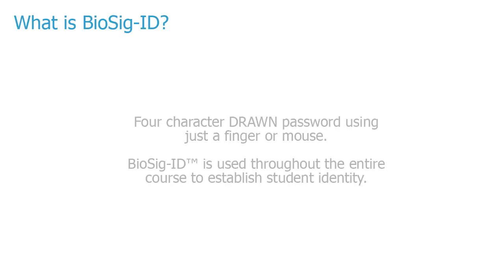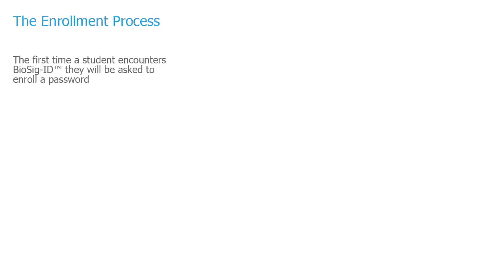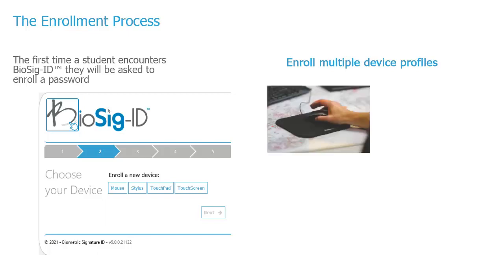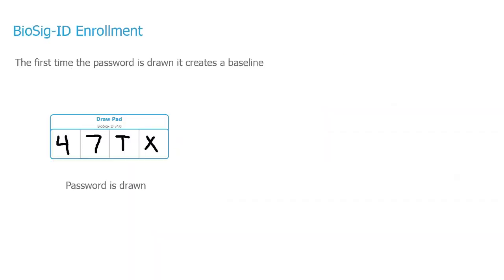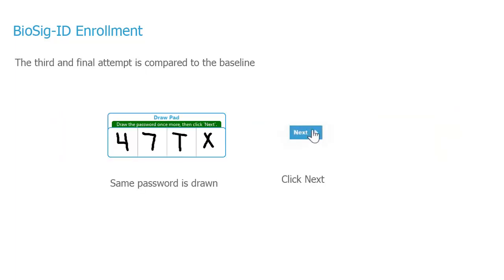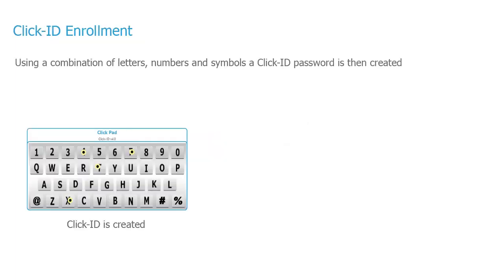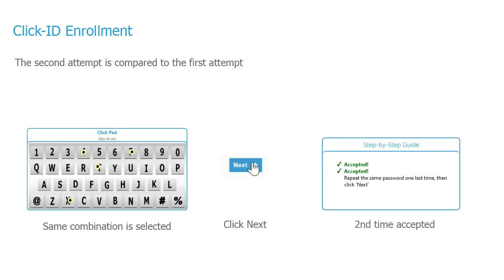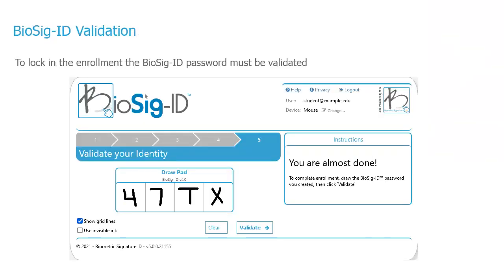BioSig ID Enrollment Overview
This video will give a high level overview of the BioSig-ID password enrollment process.  It is not intended to be instructional for end users.